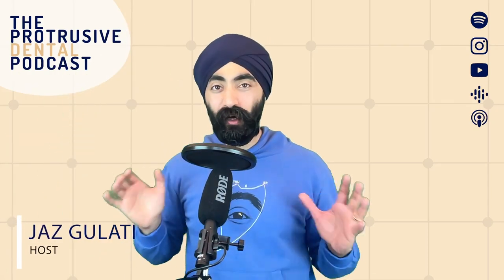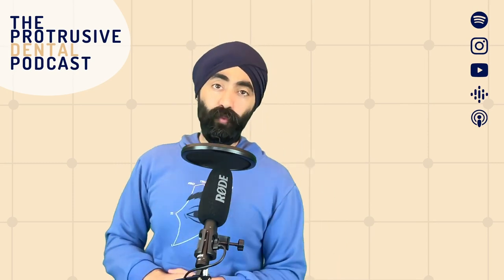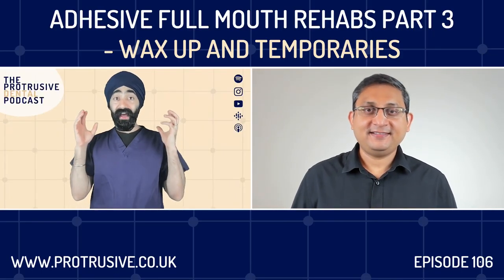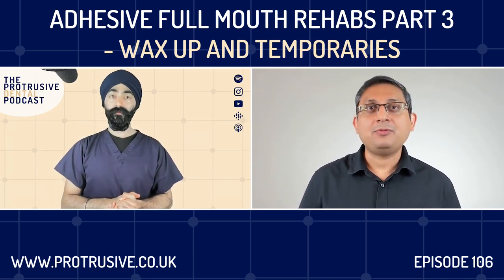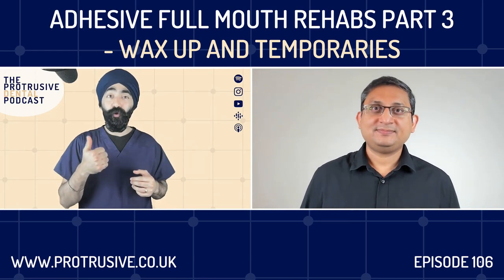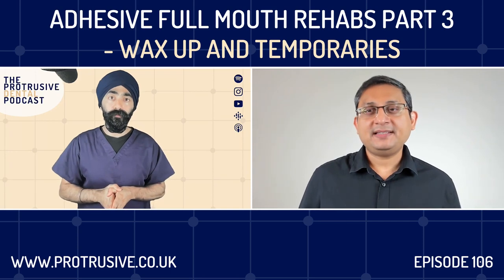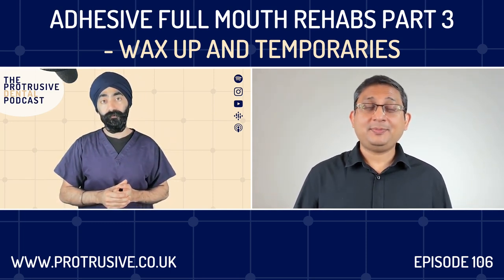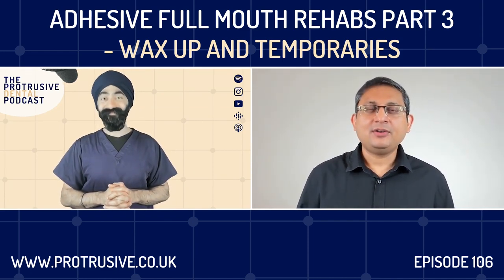Adhesive Full Mouth Rehabs Part 2 - Wax Up and Temporaries - PDP106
Step by Step, appointment by appointment for Adhesive Full Mouth Rehabs? HELL YEAH!

In this 2nd part of the Full Mouth Rehab Series, we covered all about Wax up and Temporaries with Dr  Devang Patel

0:00 Introduction
11:35 Appointment 2: Records Appointment
18:29 Patient Suitability for Comprehensive Treatment
24:22 Load Testing as part of TMJ Assessment
31:48 Type of ToothWear?
36:25 Curve of Spee as part of Assessment
40:40 Guidelines regarding Re-RCT before restoring
45:32 Comprehensive Evaluation
51:58 Appointment 3: Mock-up and Temporaries